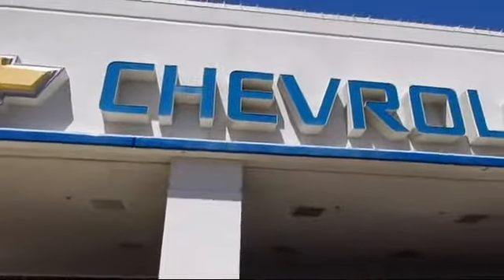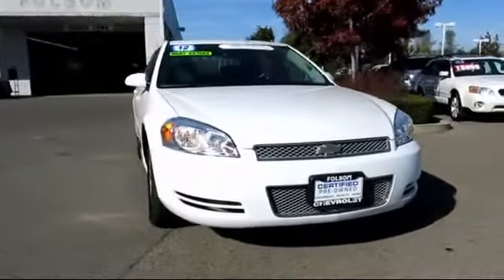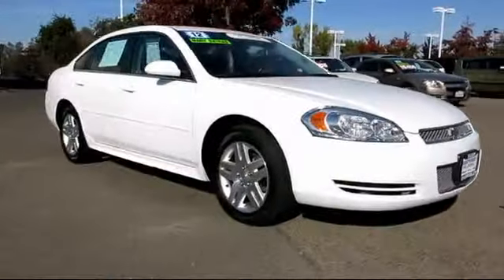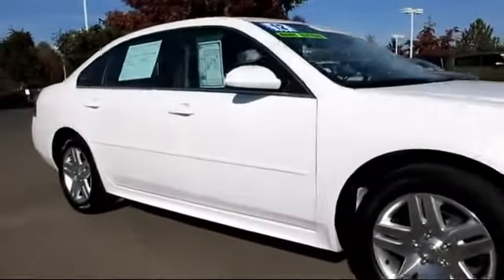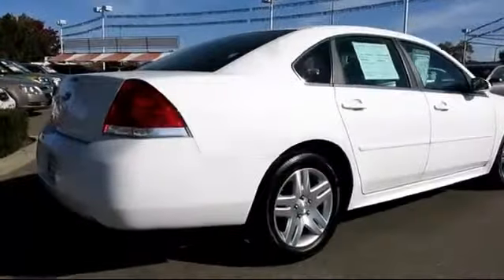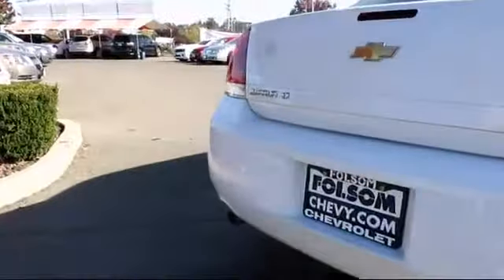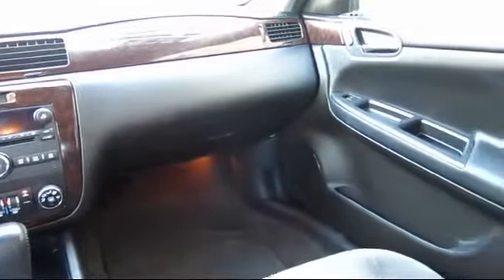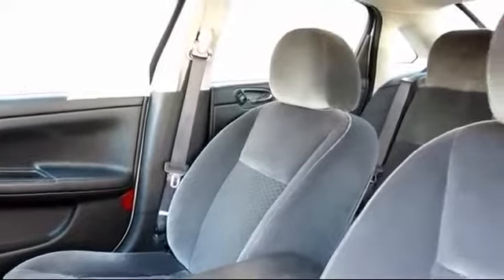2012 Chevrolet Impala LTSacramneto Roseville Elk Grove Folsom Stockton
2012 Chevrolet Impala LT - Stock Number: 5750R - VIN: 2G1WG5E38C1279432.

Folsom Chevrolet
12655 Auto Mall Circle